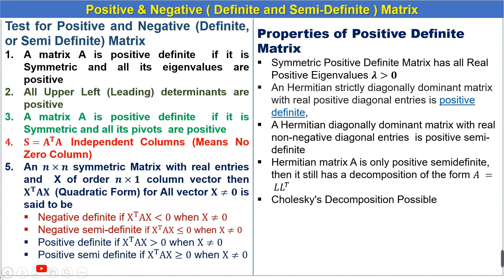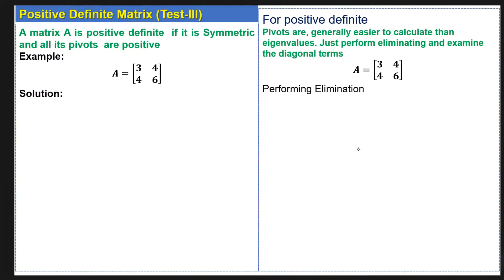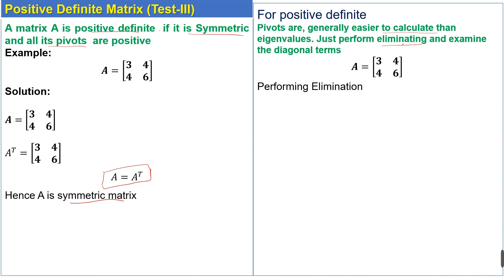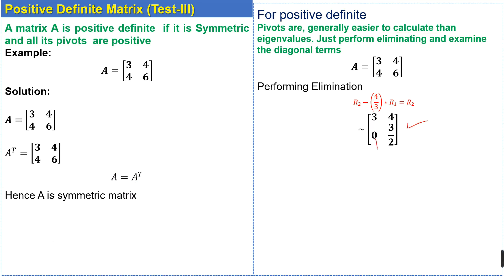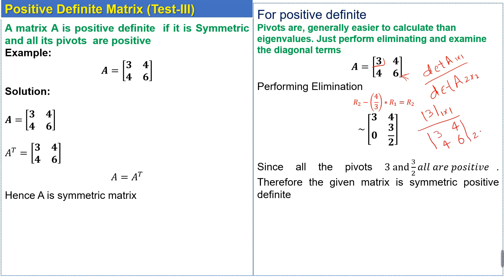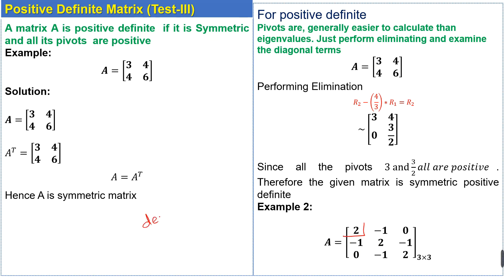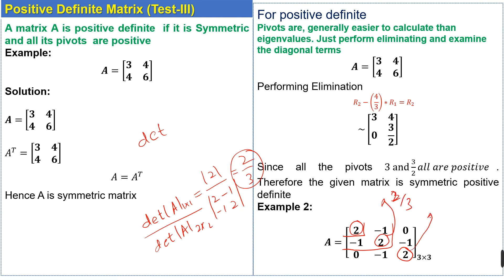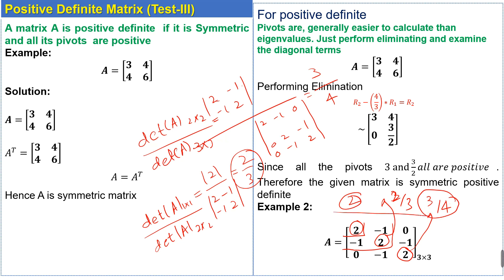Test 3 Positive and Negative Definite or Semi-Definite Matrix with Example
%Contents%
📌 (00:13) Introduction
📌 (00:20) Test 1 Positive and Negative Definite or Semi-Definite Matrix with Example
📌 (00:28) Test 2 Positive and Negative Definite or Semi-Definite Matrix with Example
📌 (00:28) Test 3 Positive and Negative Definite or Semi-Definite Matrix with Example
📌 (00:50) Examples

A matrix A is positive definite  if it is Symmetric and all its pivots  are positive.